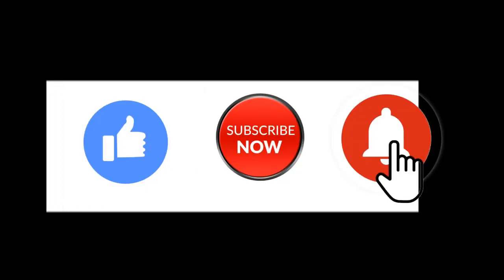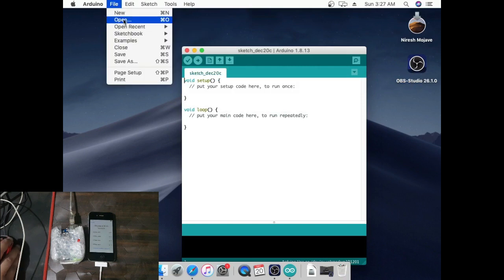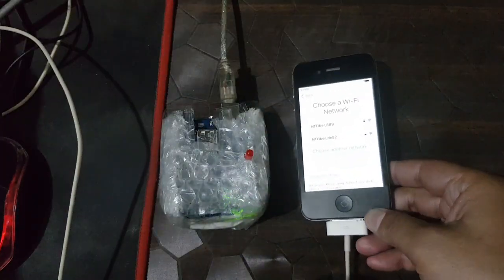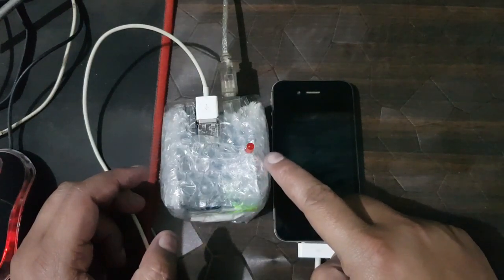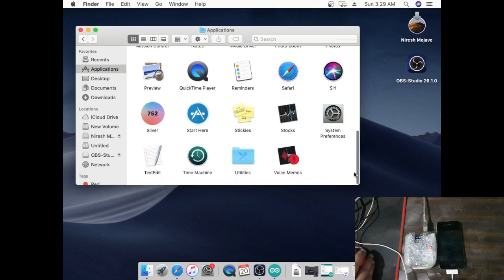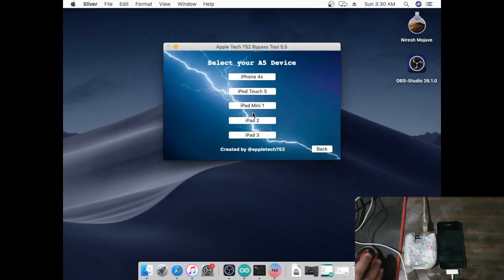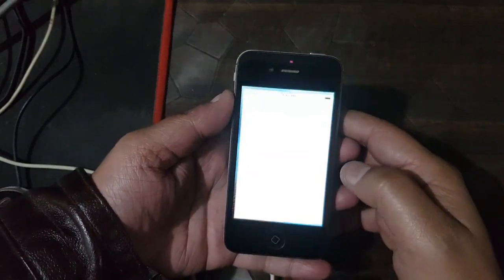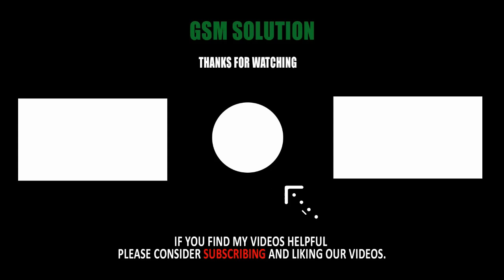iOS 5.1.1 to iOS 9.3.6 Untethered iCloud Bypass Apple Device(iPad Mini,iPhone 4S,iPod Touch 5,iPad2)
iOS 5.1.1 to iOS 9.3.6 Untethered iCloud Bypass Apple Device(iPad Mini,iPhone 4S,iPod Touch 5,iPad 2,iPad 3) With Arduino.
Support Models A5 Chipset.
iPhone 4S
iPad Mini 1
iPad 2
iPad 3